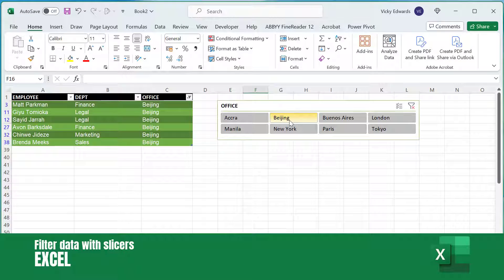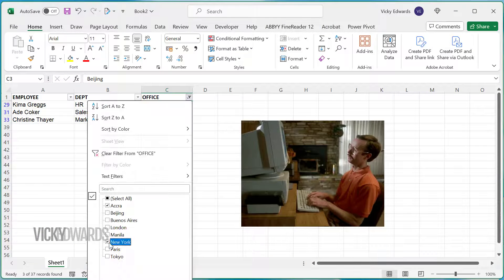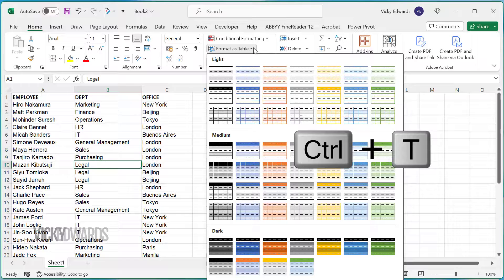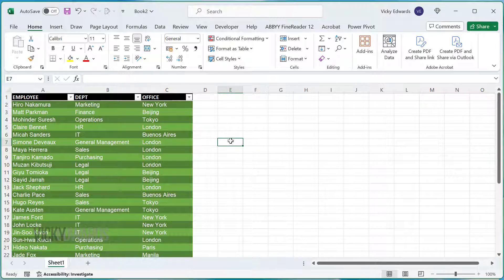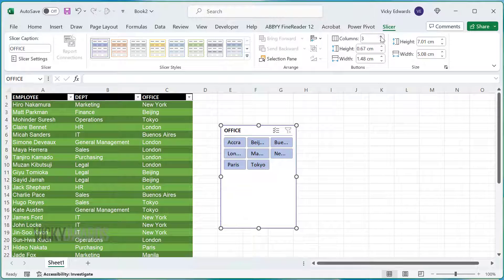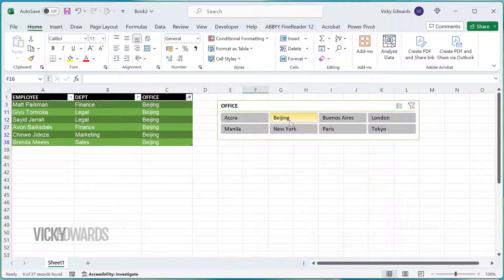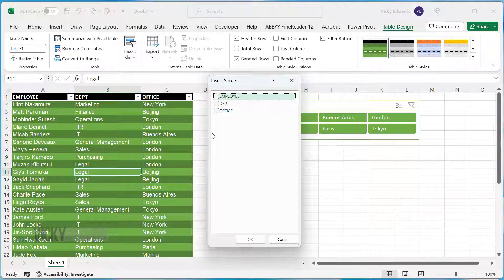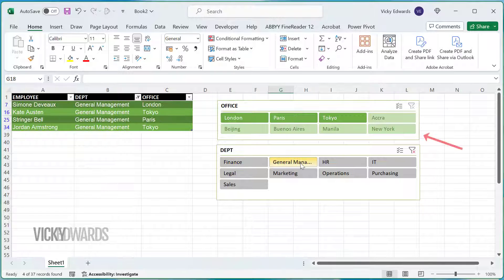How to filter data with SLICER BUTTONS - Excel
How to filter data with SLICERS BUTTONS - Excel
Learn how to create slicer buttons in Excel to make filtering tables, data ranges and pivottables more easier to display and understand.